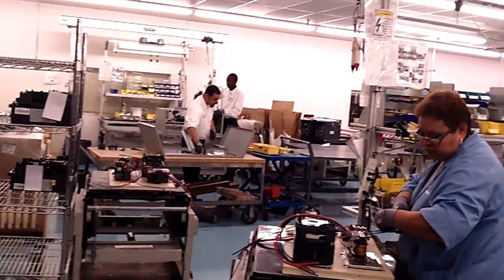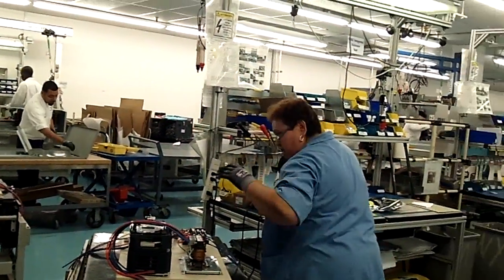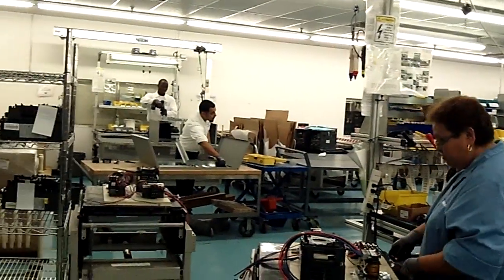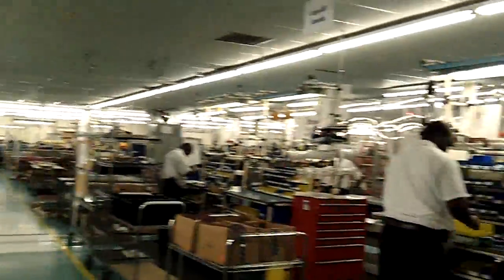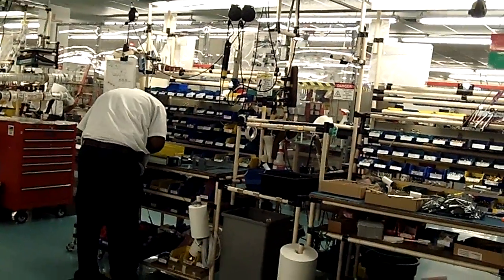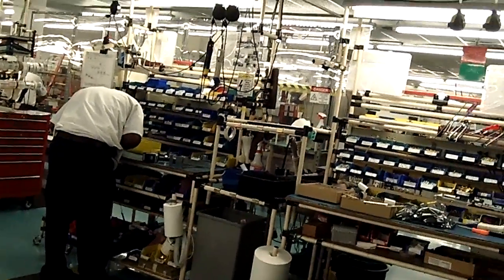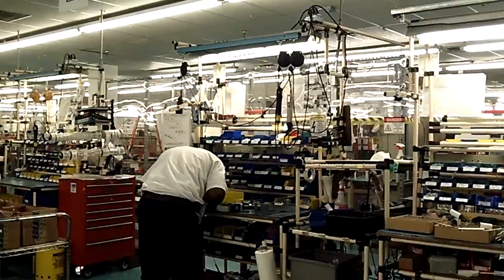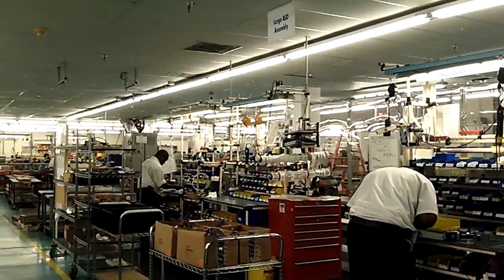Toshiba Factory Main Floor